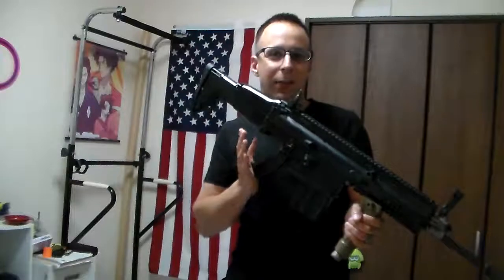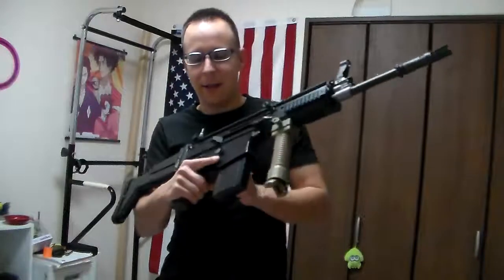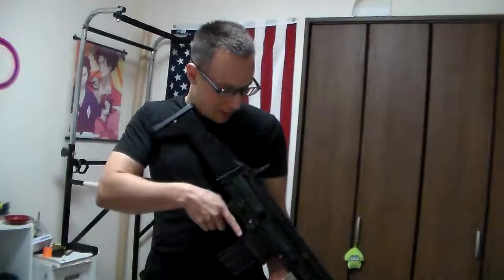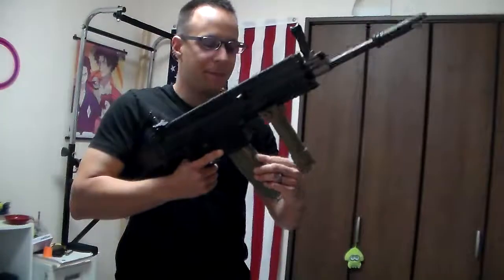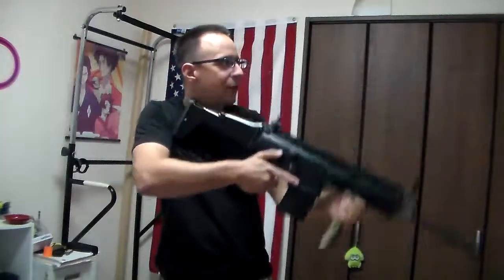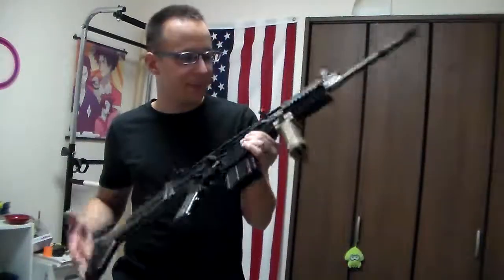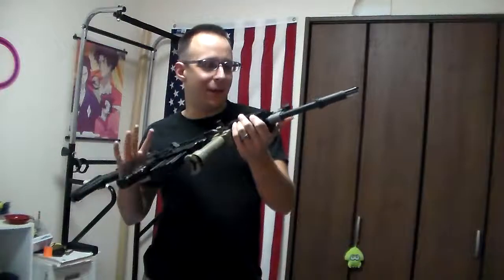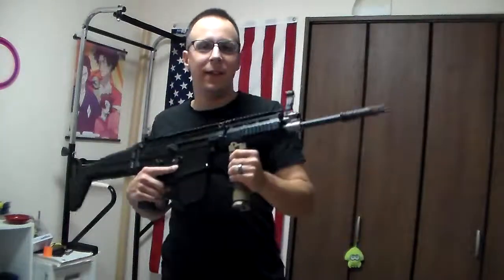GSK bought a SCAR-H because why not.